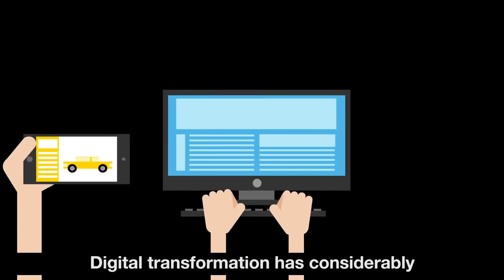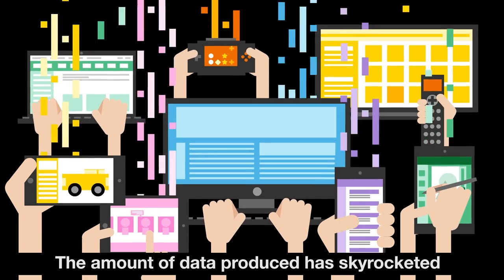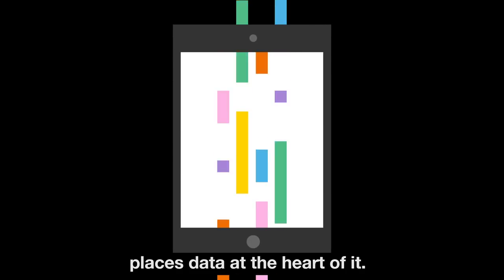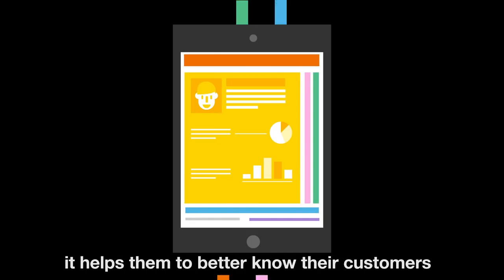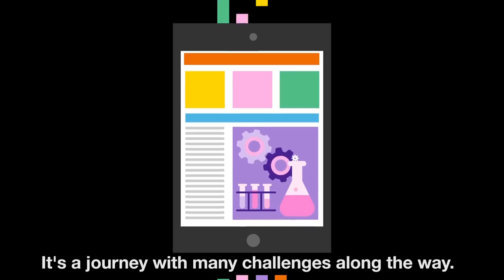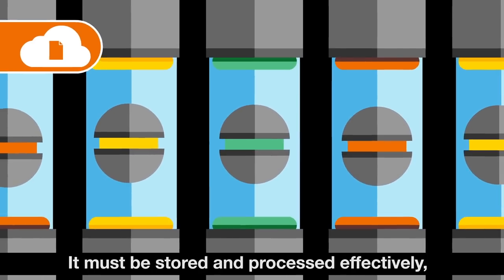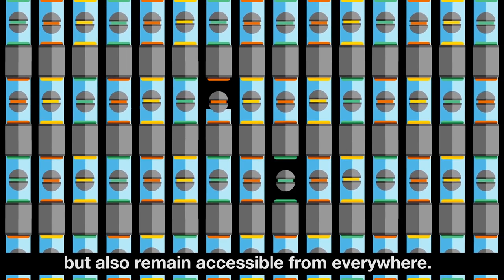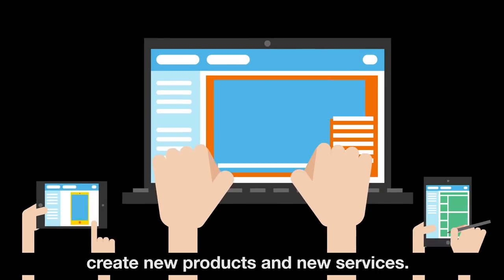DATA JOURNEY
Digital transformation strongly impacts human interactions in day-to-day life. The number of devices involved is exploding – machines, computers, phones, cars – leading to an increasing use of applications, web sites and connected objects.

The data from these connected objects is being recorded in real time, and it’s generating an ocean of information. And this is just the beginning.

Digital transformation is now reaching a stage where data and the intelligence that it can provide are at the center of every priority and decision, playing an active role in helping businesses of all kinds reach their desired business outcomes.